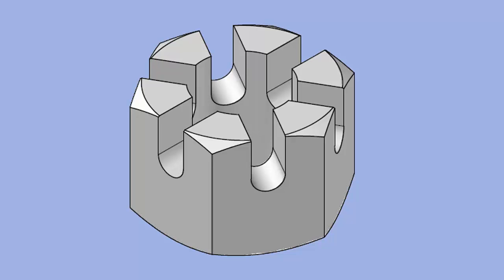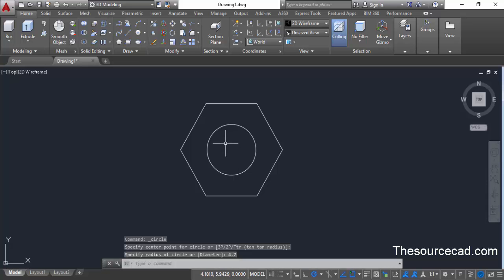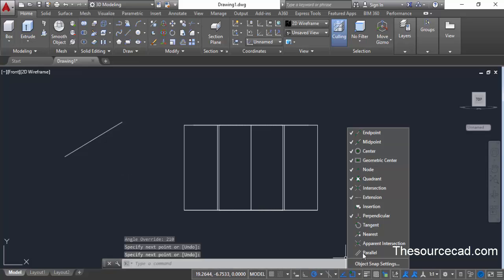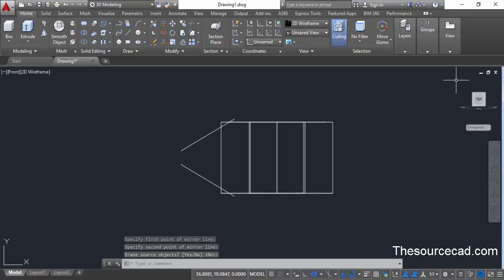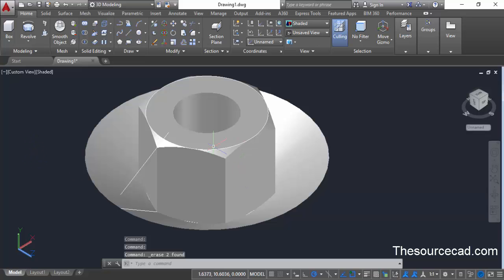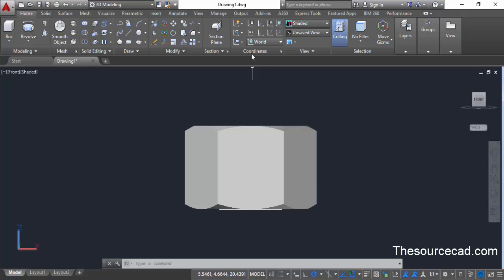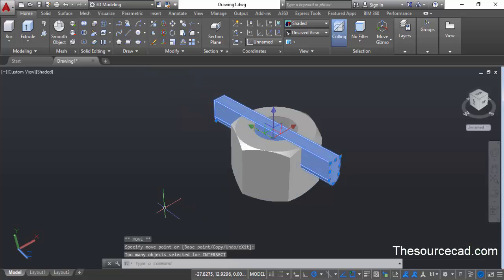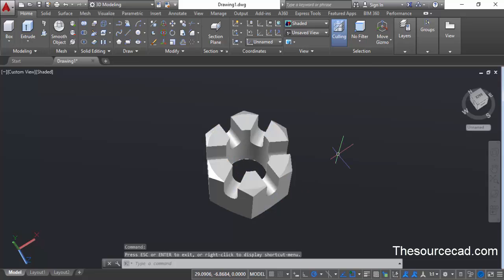Making M10 Metric slotted Nut in AutoCAD 3D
This video is about making a slotted m10 metric nut with AutoCAD 2016.